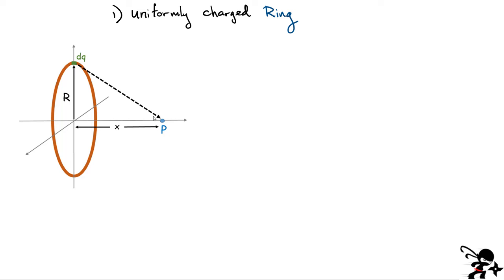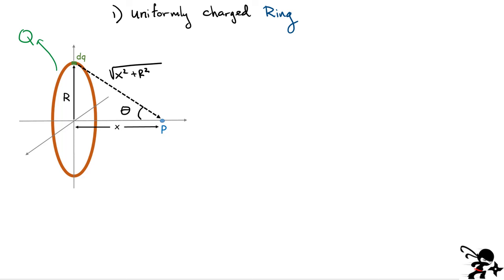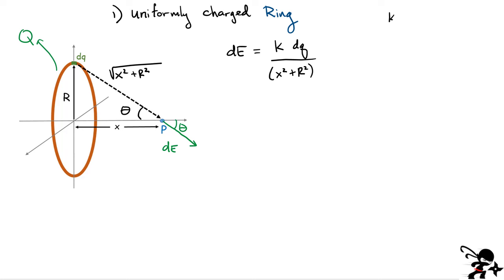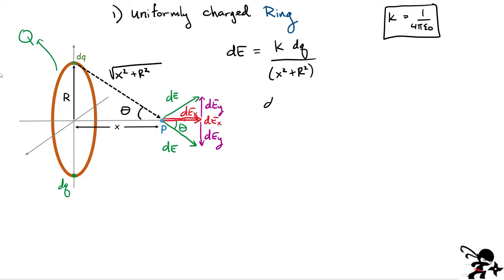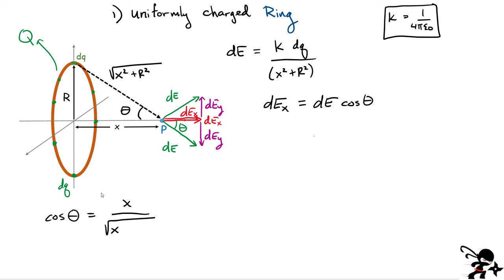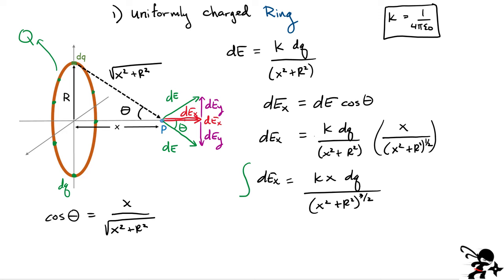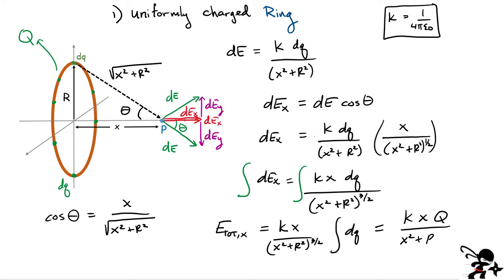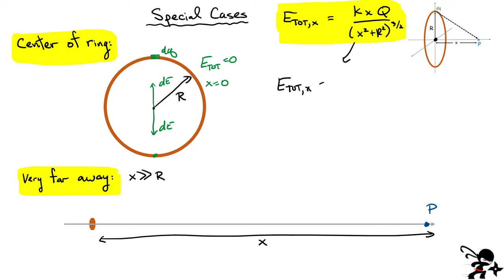Electric Field from a Ring and a Disk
Physics Ninja looks at the problem of calculating the electric field from a ring and disk by integration.    The ring and the disk are uniformly charged the field is calculated for a point on the axis.